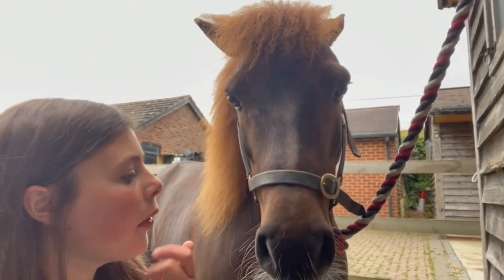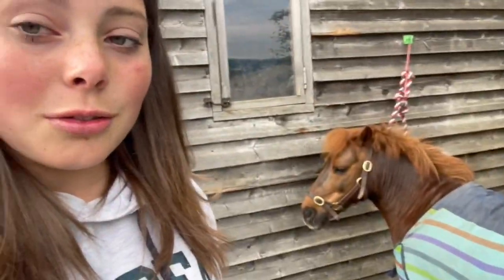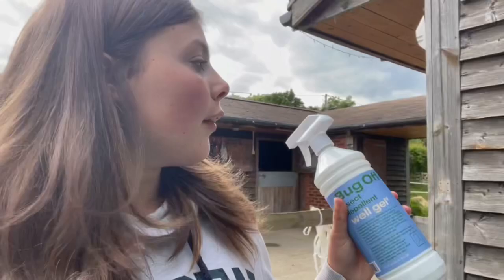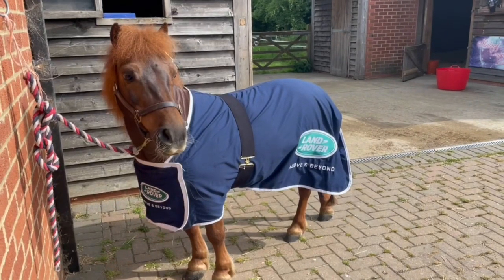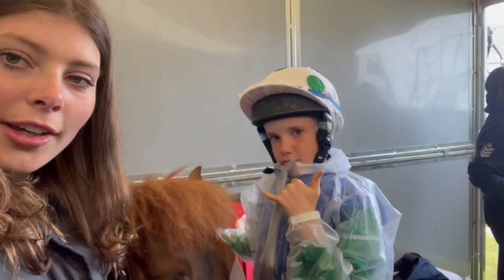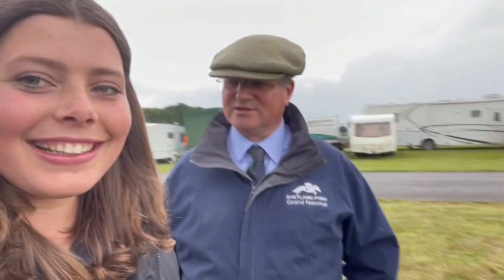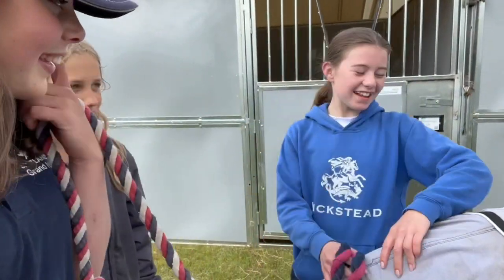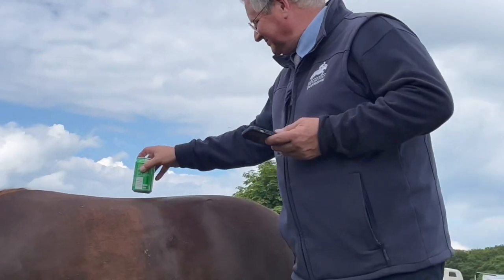Shetland Pony Grand National - Suffolk Show with Duble, Lucas & Poppy.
The Shetland Pony Grand National at Suffolk Show with Duble, Lucas & Poppy .

Follow them on there 2 days of racing.

Love Duble , Lucas & Poppy xx